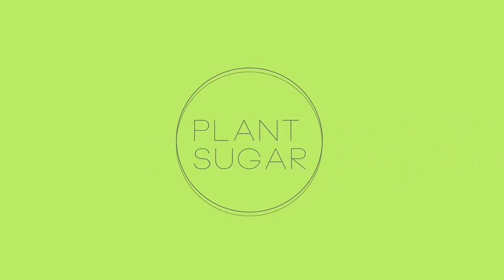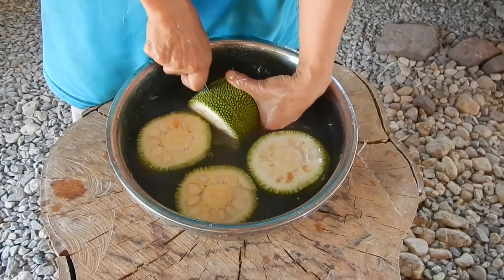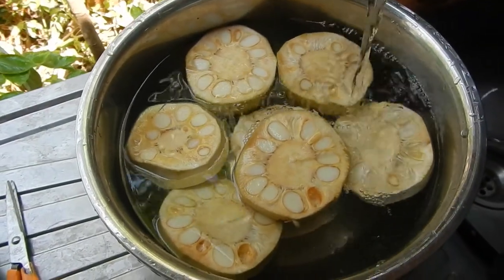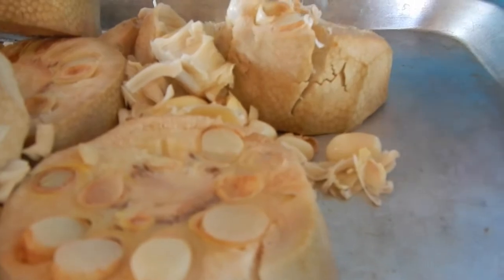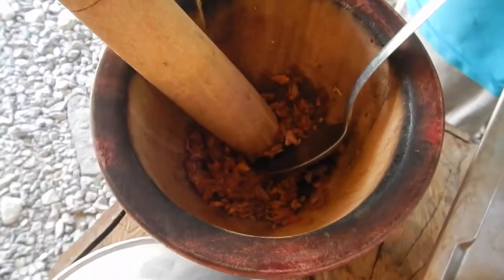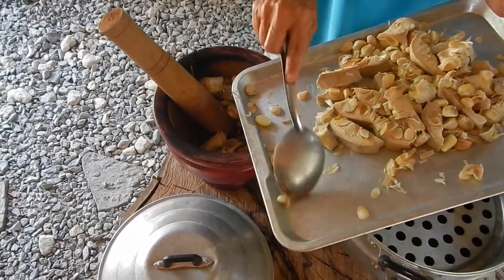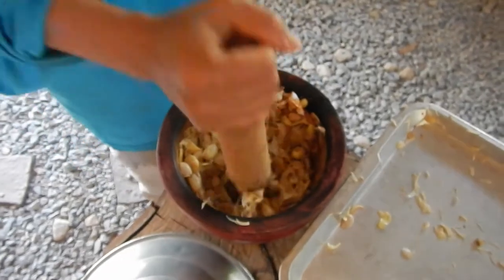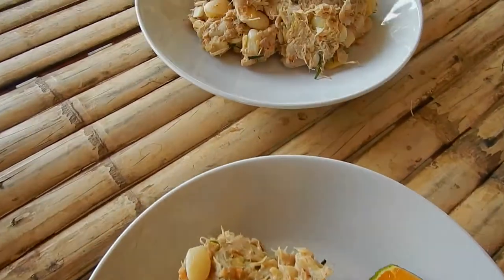Young Jackfruit Dish HOWTO (Northern Thailand)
This is a yummi young jackfruit dish. We picked a young jackfruit from the tree and after steaming and stomping it became a tasty mash. Eaten with rice and veggies.